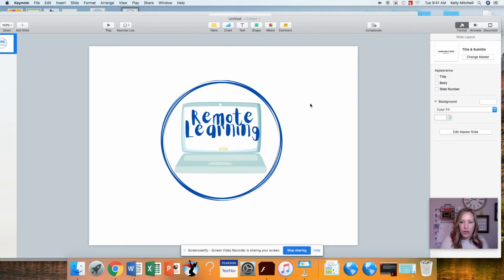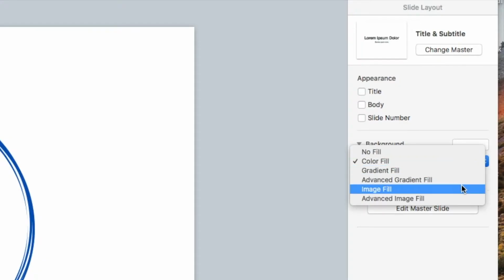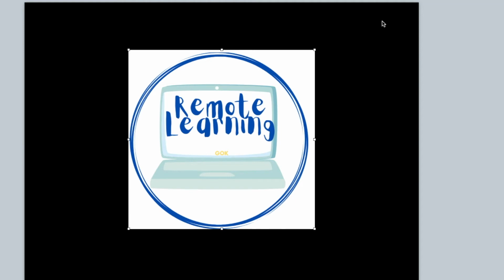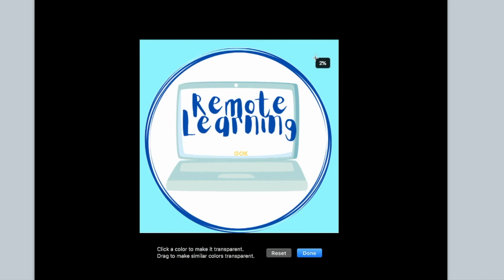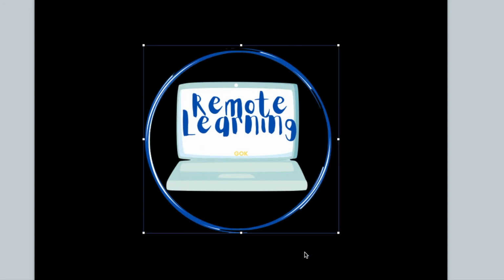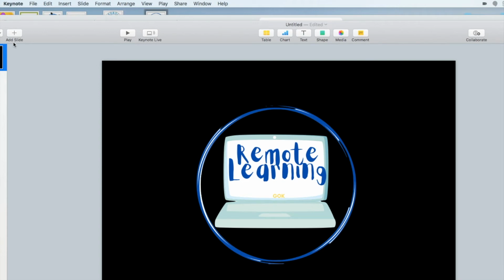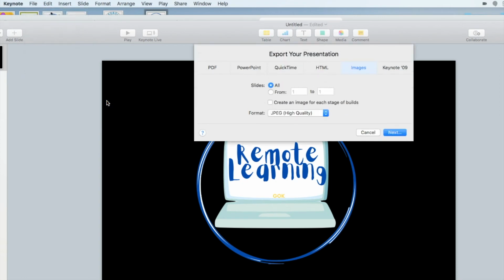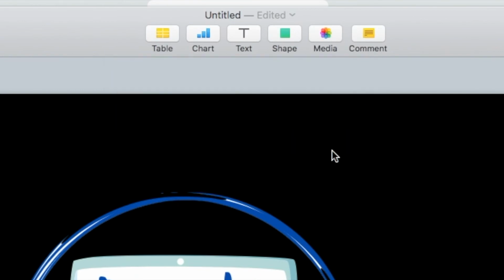Transparent Images in Keynote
Create an image and save it with a transparent background. Super easy to learn in under 2 minutes!